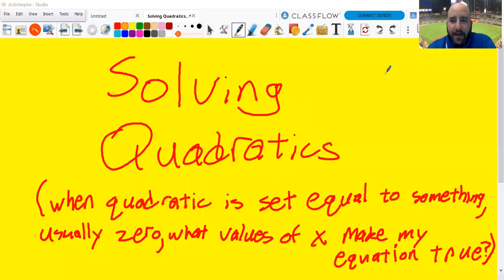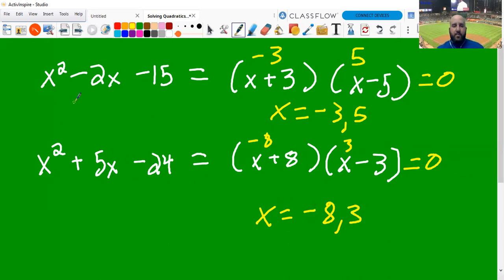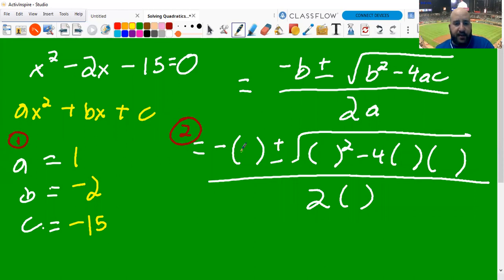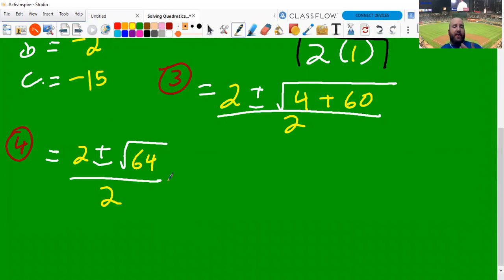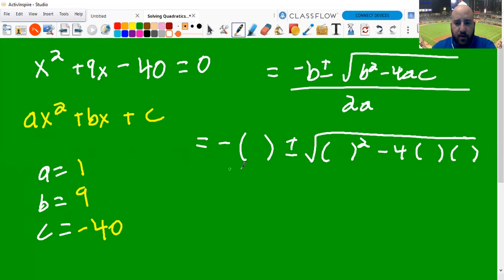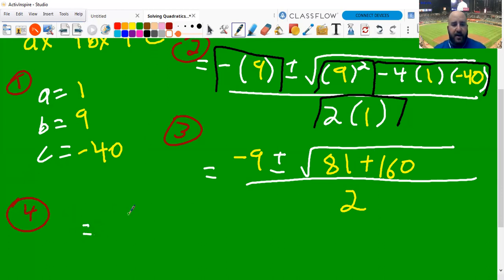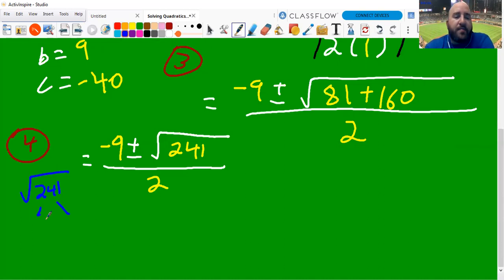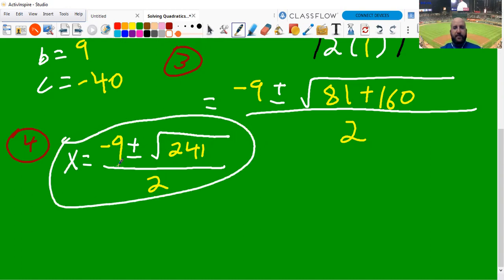Solving Quadratics with the Quadratic Formula